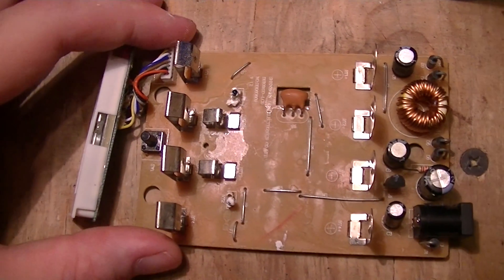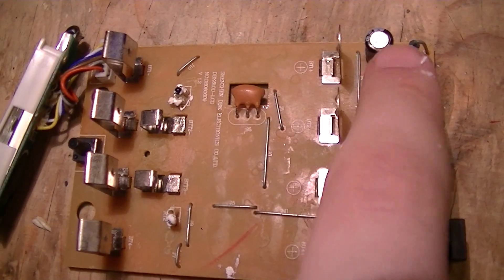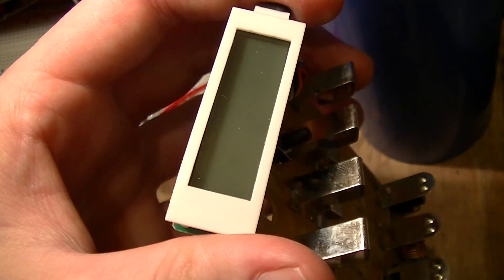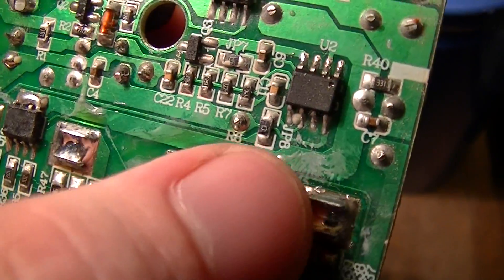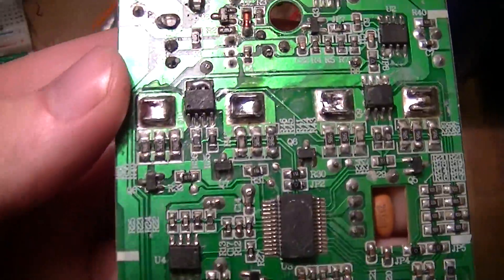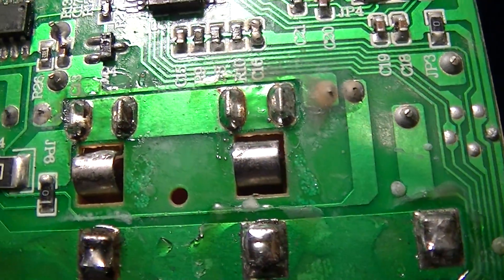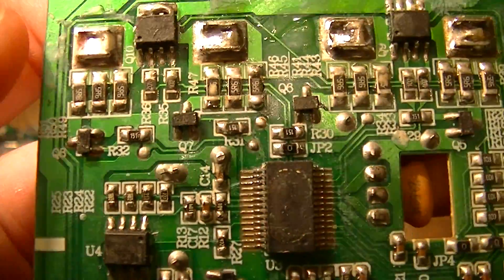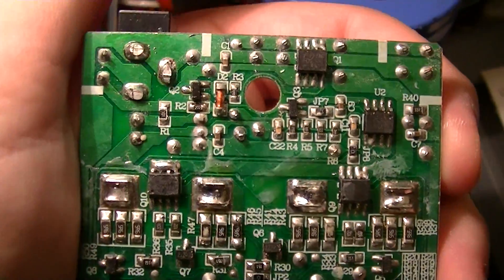Soshine SC-C2 cell/battery charger guts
This video contains content that electrical engineers and electrical technicians may find disturbing.